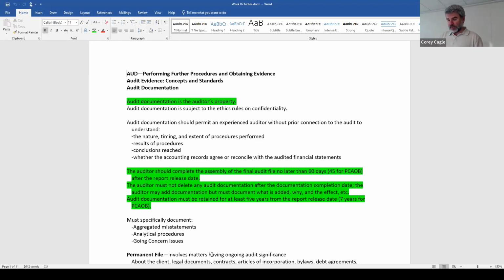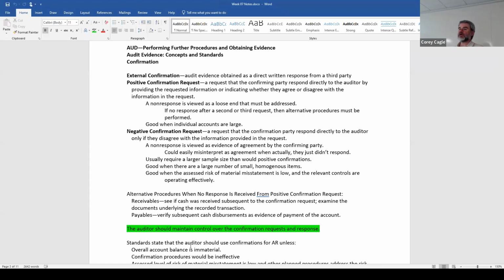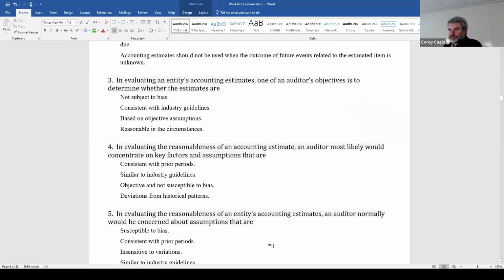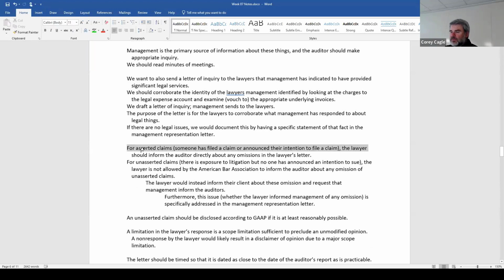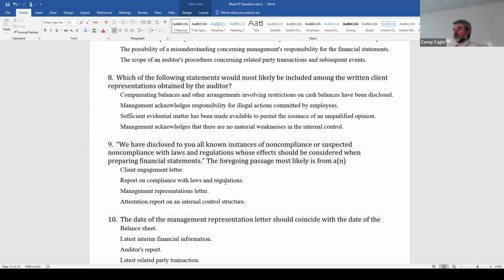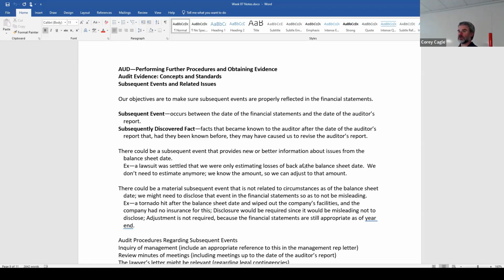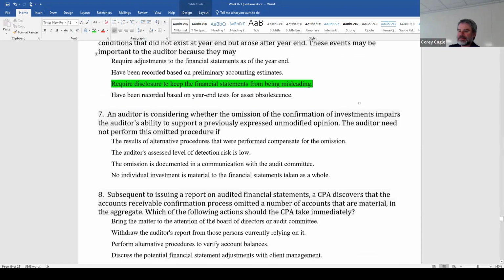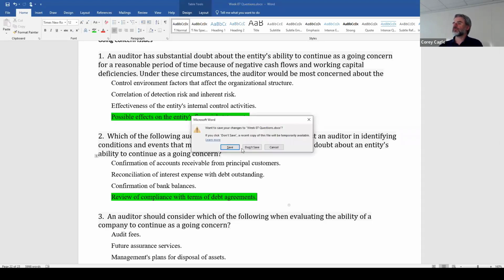AUD Week 7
Audit Documentation; PCAOB on Audit Documentation--0:00
Confirmation--14:48
Accounting Estimates--26:24
Fair Value Estimates--41:13
Lawyer's Letters--42:02
Management Rep Letters--58:24
Related Party Issues; PCAOB on Related Party Issues--1:08:32
Subsequent Events--1:14:52
Going Concern Issues--1:37:47